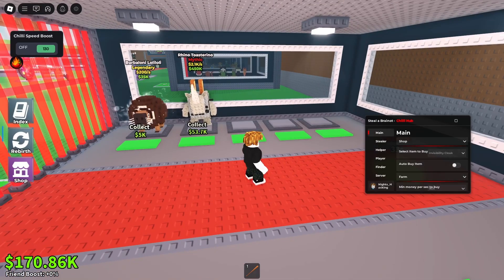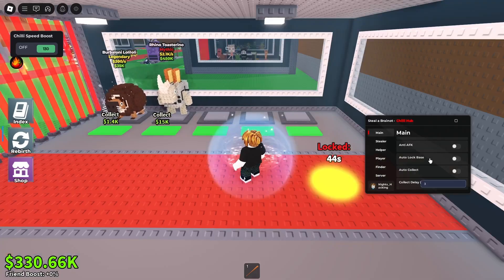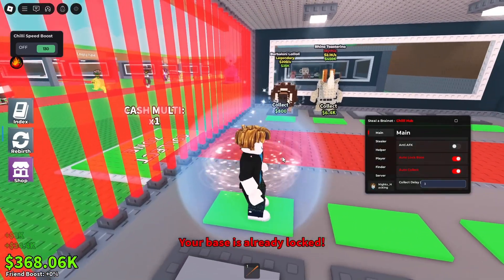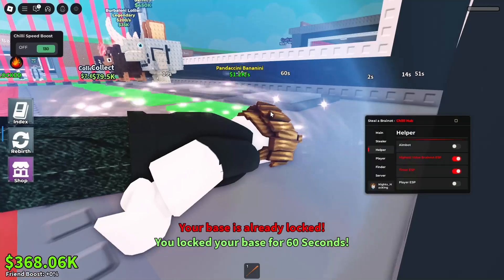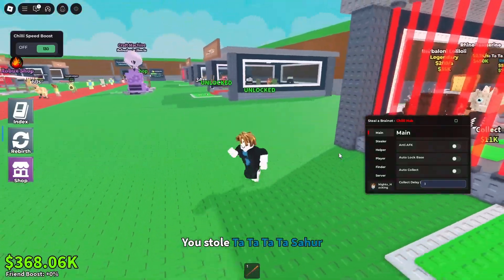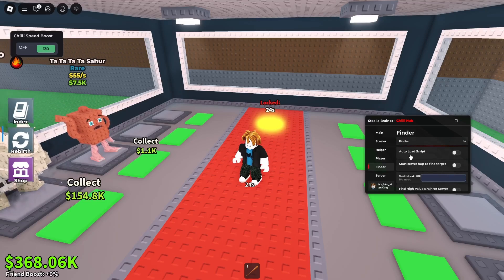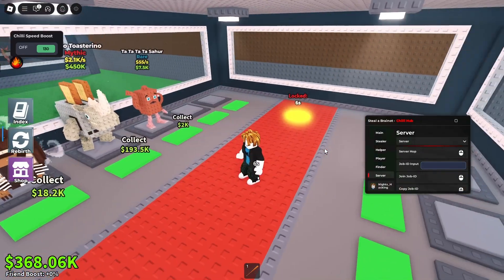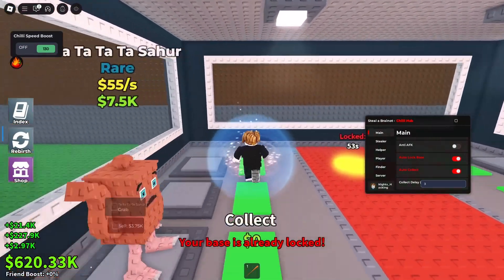Steal A Brainrot Script/Hack (ANTI HIT, INSTANT STEAL, INVISIBLE, SPEED BOOST) *MOBILE & PC*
Today I Show you guys a Roblox Steal A Brainrot Script with tons of features
⬆️ SCRIPT ⬆️

⚠️ Note for YouTube:
This content is educational and follows all YouTube policies.
There are no hacks or cheats involved.
Everything shown is safe, original, and for learning purposes only.

It is made to teach Lua scripting concepts in Roblox Studio.
No cheats, hacks, or exploits are being promoted or distributed.
Please do not use scripting to disrupt games or harm other players.